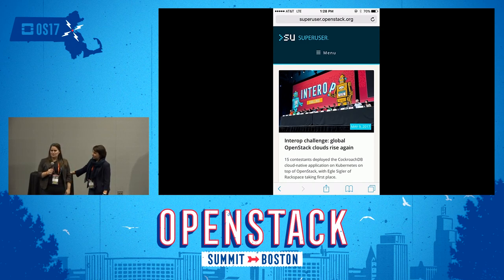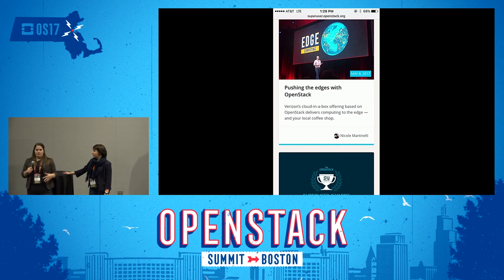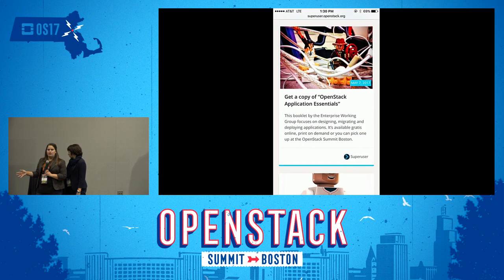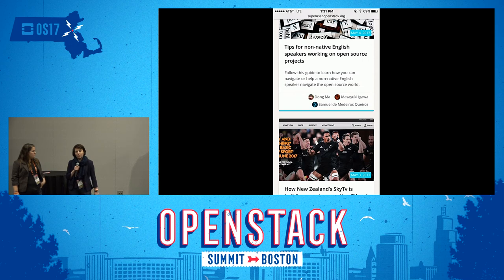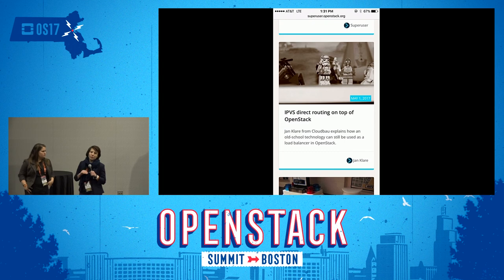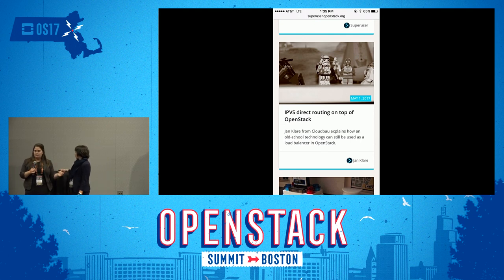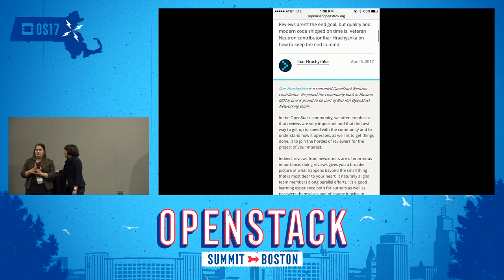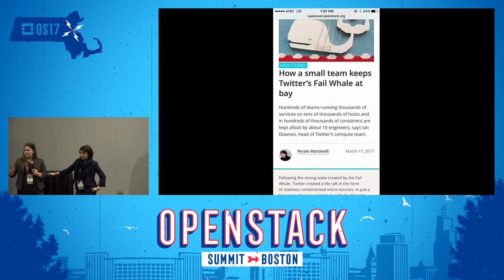Superuser- How to Contribute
Contribute to the open source community publication, Superuser and you'll receive fame*, glory* and AUC status. Join the mastermind duo behind all of those how-to, quirky interviews and Lego images to share your story and expertise. *Actually, the first two aren't guaranteed. AUC status, yes, and glitter. Lots of glitter.